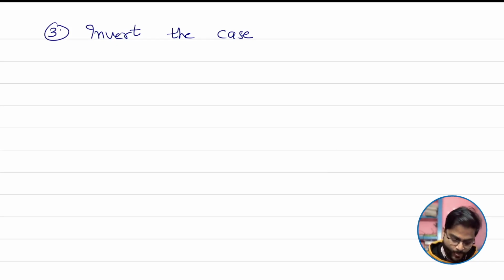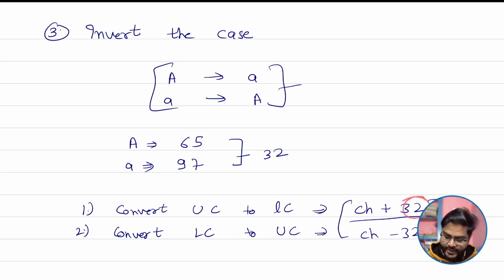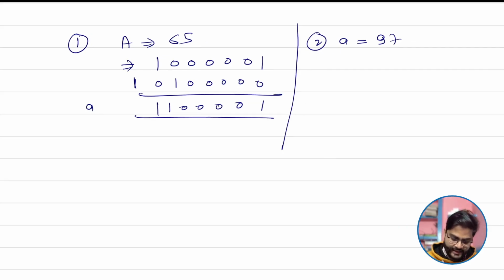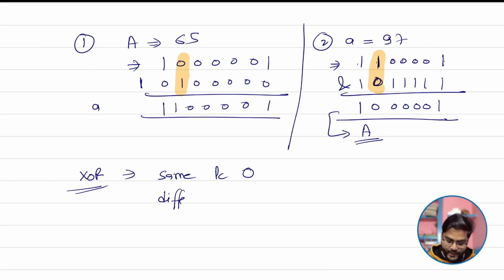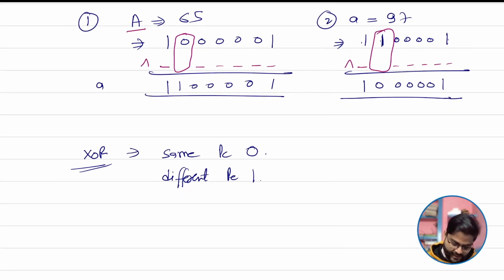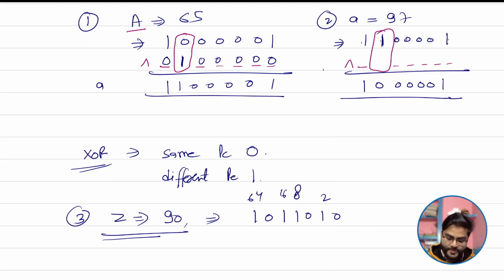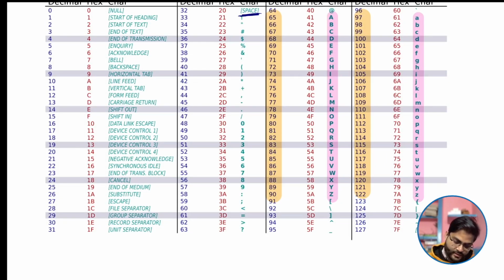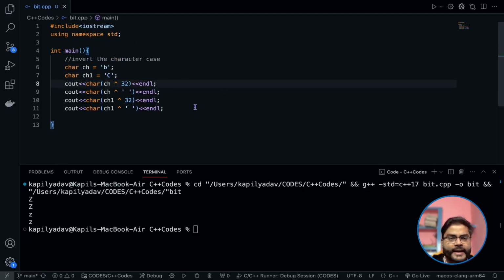16. Invert Character Case (Uppercase to lower or vice versa ) || Bit Manipulation || Kapil yadav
In this Lecture, I have Discussed the basic concept of Bit Manipulation, Invert Character Case (Uppercase to lower or vice versa )